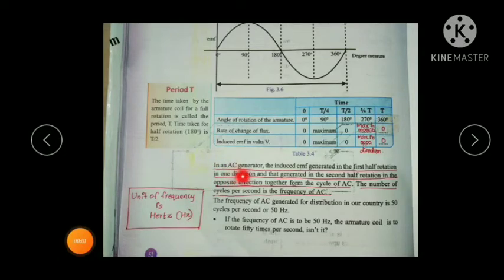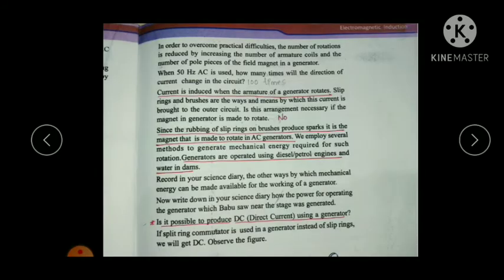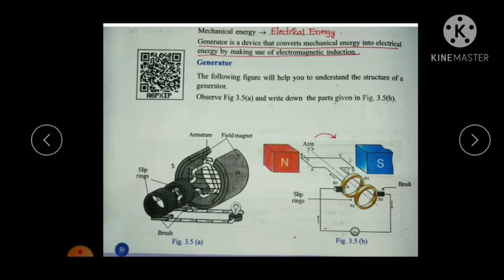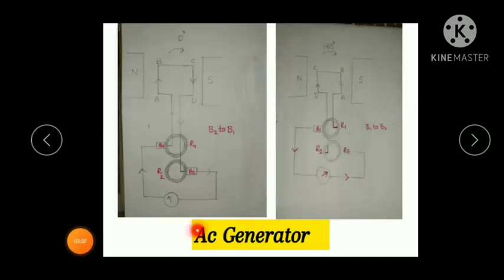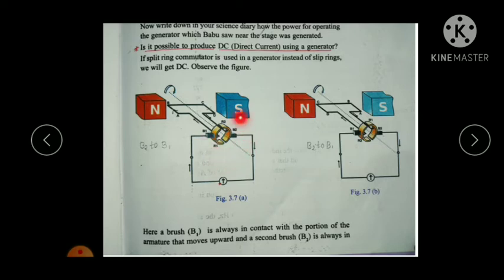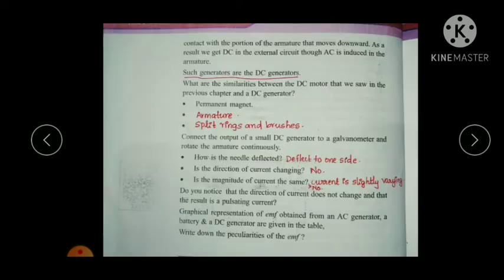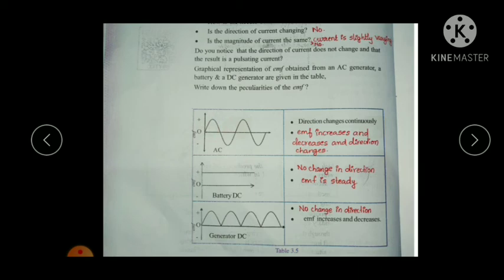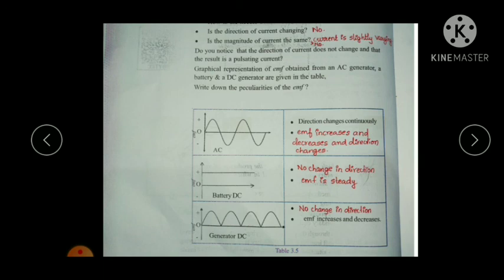10th Physics#Chapter 3#Part 5